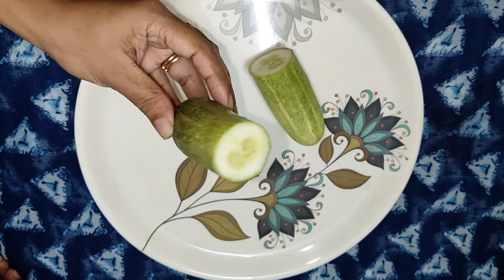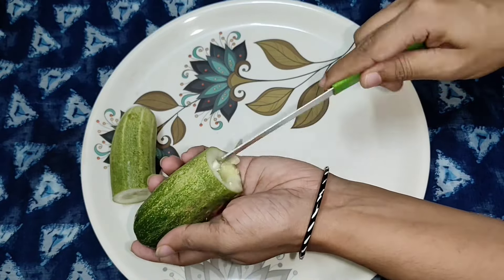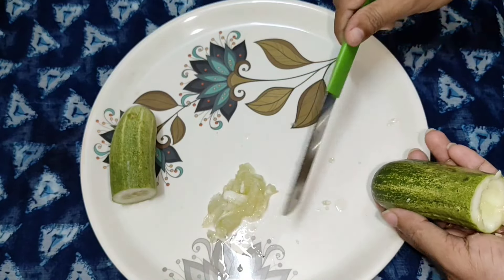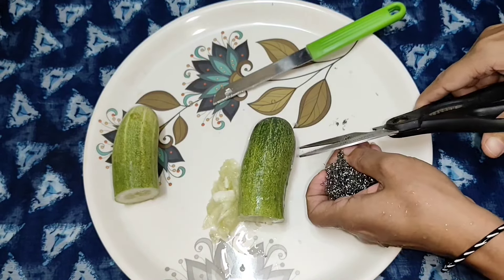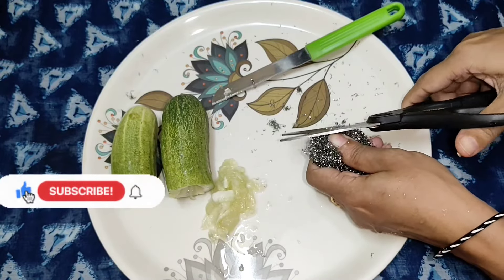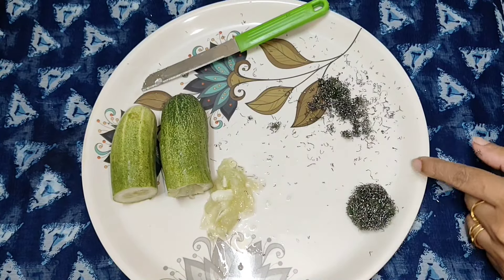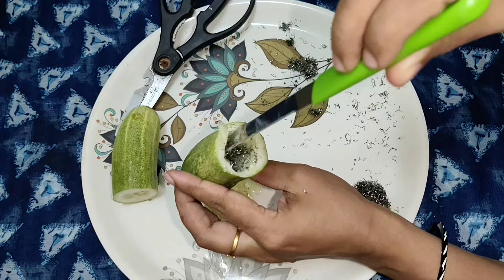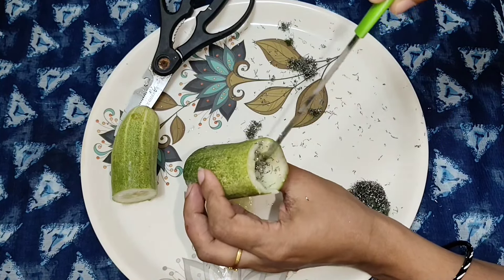💯വിഷം വെയ്ക്കാതെ എലിയെ തുരത്തി ഓടിക്കാൻ ഇത് മതി /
കക്കിരി മാത്രം മതി കടക്കാർ പറഞ്ഞു തന്ന സൂത്രം എലികൾ ഓരോന്നായി ചത്തു വീഴും/ home rat repellent

How to get rid of rats
How can remive rat in house
Elie thurathan
Eli salyam maran
Eli
Eli salyam
എലിയെ തുരത്താൻ
എലി ശല്യം മാറാൻ
Homemade remedy
Kitchentips
Home remady
Rat remove
Rat away
Mouse
Get rid of rat malayalam
Rat killer
Usefultips
Useful natural tips
Tipsandtricks hacks
How to, how
How to get
Viral, video, tips, kakkiri